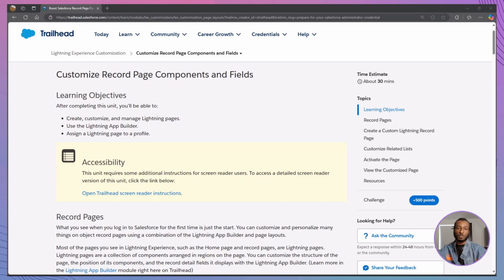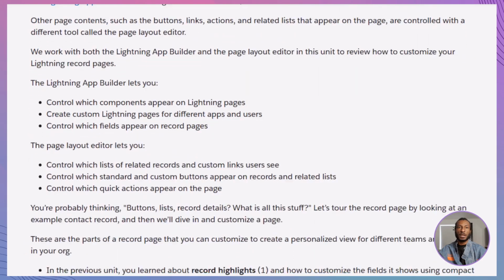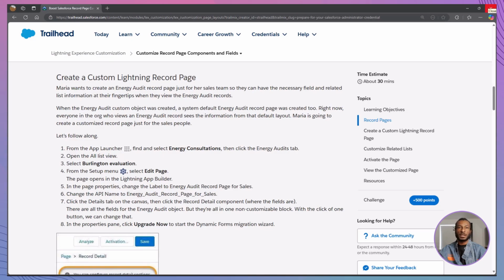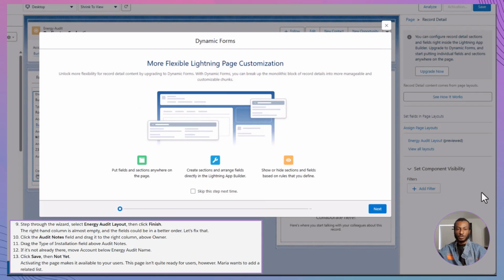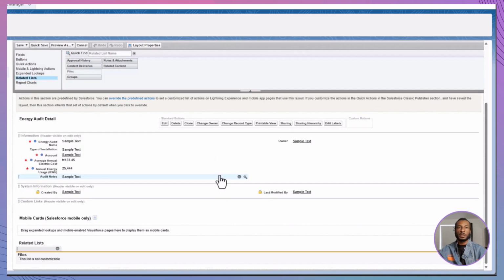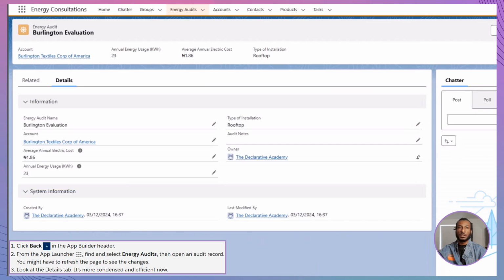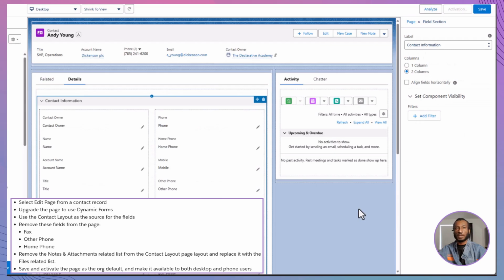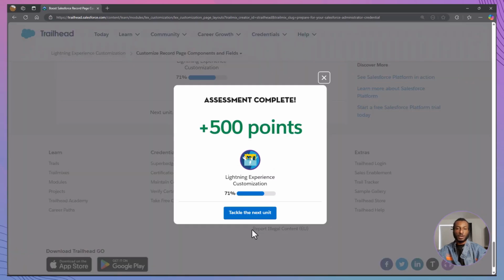Customize Record Page Components and Fields unit from the Lightning Experience Customization module:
⚡ Ready to tailor your Salesforce pages to perfectly meet your team’s needs? In this video, we delve into the Customize Record Page Components and Fields unit from the Lightning Experience Customization module on Salesforce Trailhead (part of the Prepare for Your Salesforce Administrator Credential trail). Learn how to create dynamic record pages, upgrade to Dynamic Forms, and control which fields and related lists appear for specific user profiles and apps.

In this video, you’ll discover how to:

Use Lightning App Builder to create custom record pages for standard or custom objects.
Implement Dynamic Forms to easily drag, drop, and rearrange fields on your Lightning pages.
Customize related lists (like switching out Notes & Attachments for Files) to give users a clear overview of records.
Activate and assign your newly configured pages to different apps, record types, and profiles for desktop and mobile.

Perfect for Salesforce Admins who want to create a streamlined experience for different teams, this tutorial will help you master record page customization in Lightning Experience.